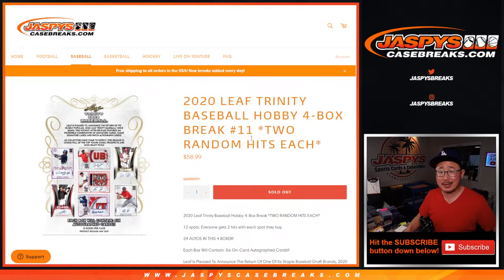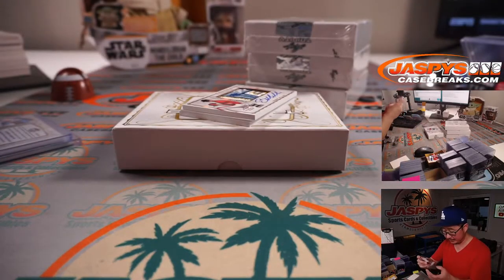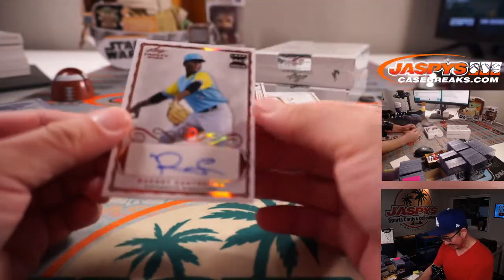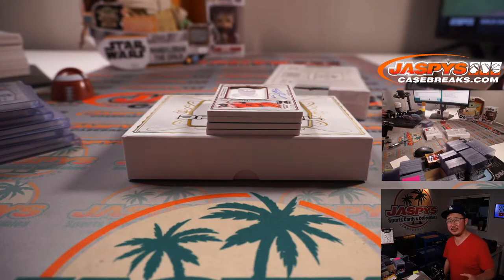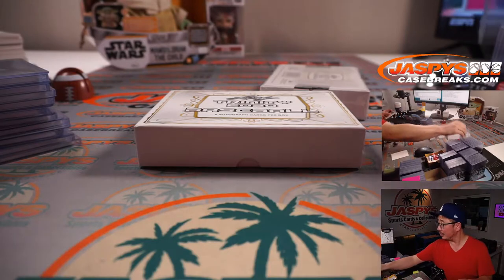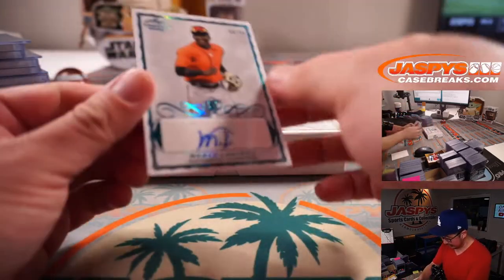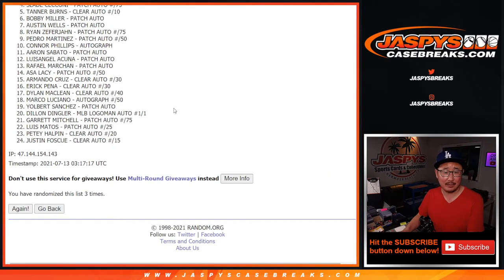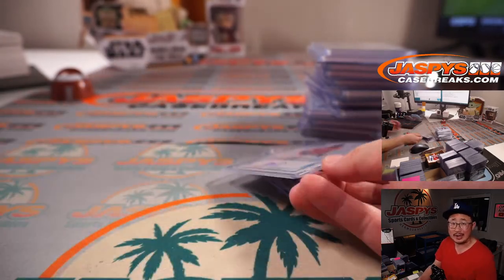M, 07.12.21 // 2020 LEAF TRINITY BASEBALL HOBBY 4-BOX BREAK #11 *TWO RANDOM HITS EACH*